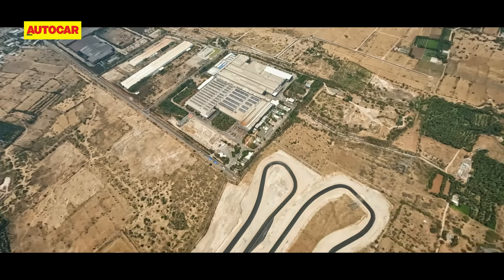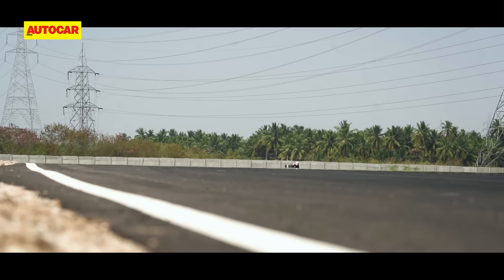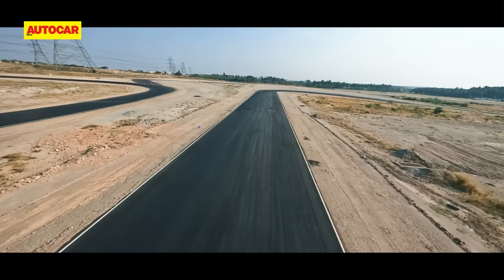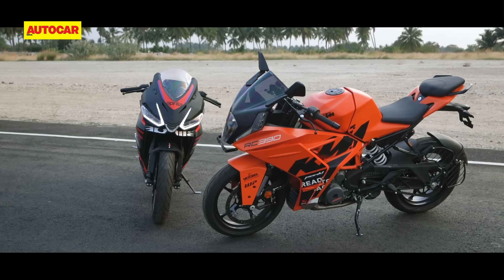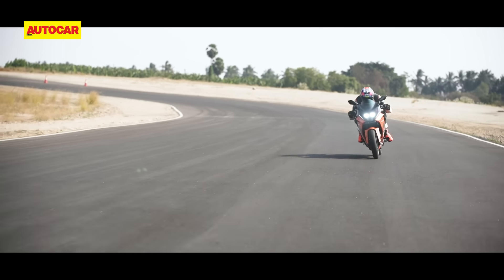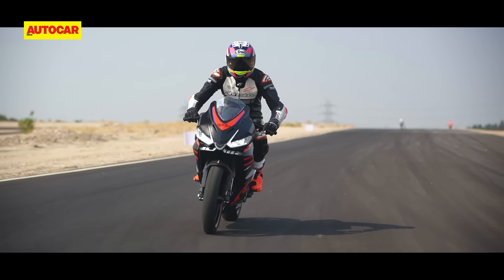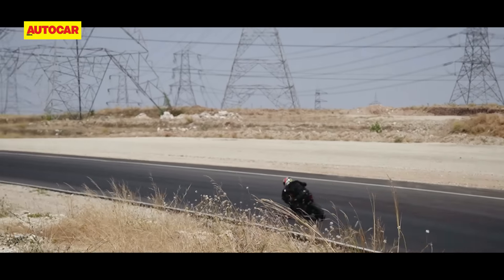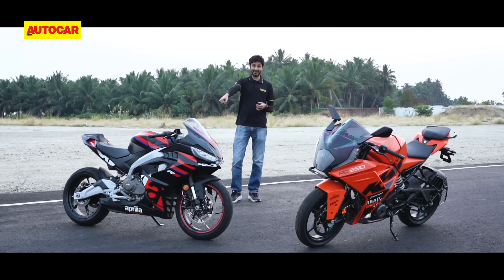Aprilia RS 457 vs KTM RC 390 - The best made in India sportbikes meet on track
The Aprilia RS 457 is the closest rival to the KTM RC 390, especially on a race track. Can the KTM hold on to its crown? Rishaad Mody finds out.

Cameraperson: Sharad Vegada, Abhijeet Kamane, Harshad Panchal